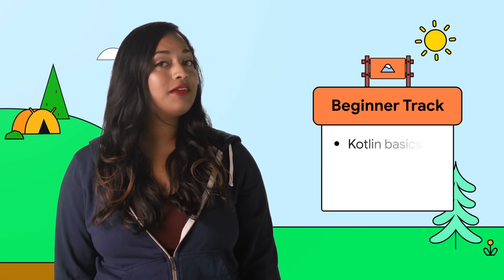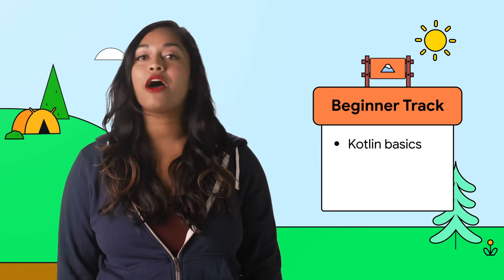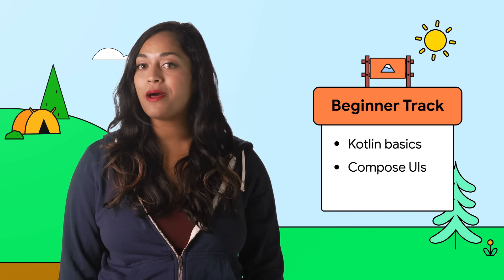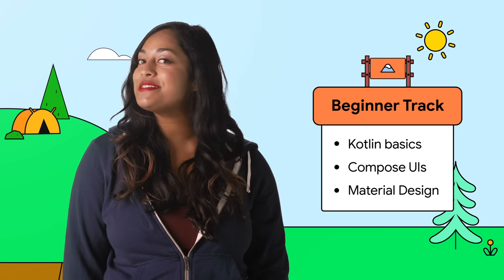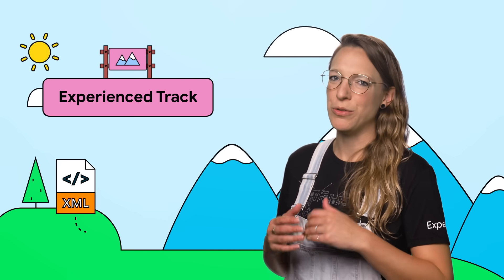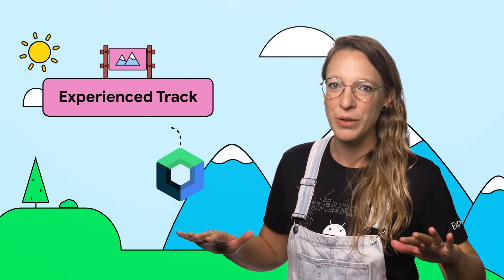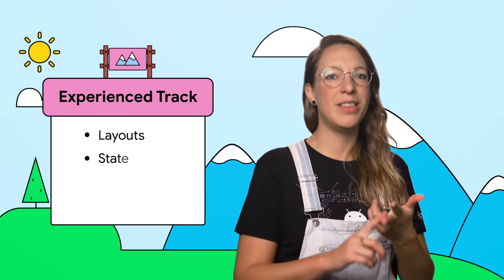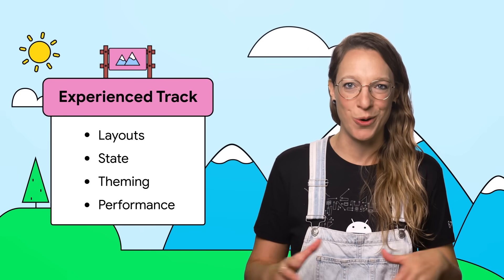Learn Jetpack Compose at Compose Camp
Learn how to build Android apps using Jetpack Compose, Android’s modern UI toolkit, alongside your peers at Compose Camp. There is a beginner track that is best for those new to Android development, including those who have no coding experience. There is also a track for more experienced developers looking to learn Jetpack Compose. These virtual and in-person sessions are kicking off near you soon!